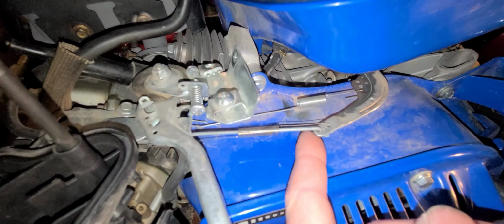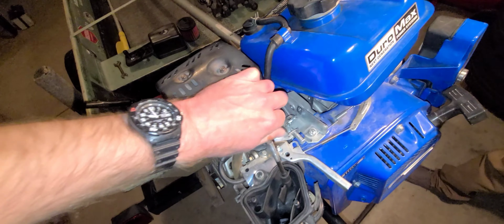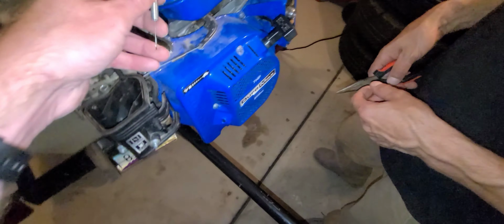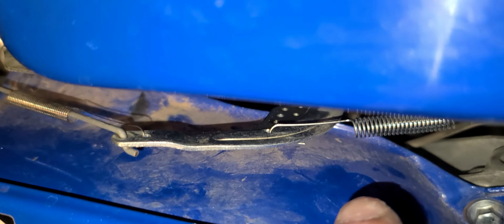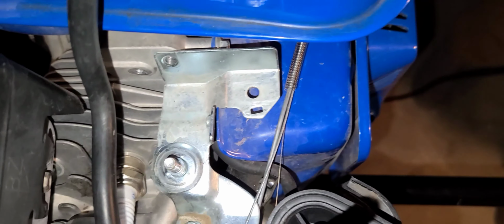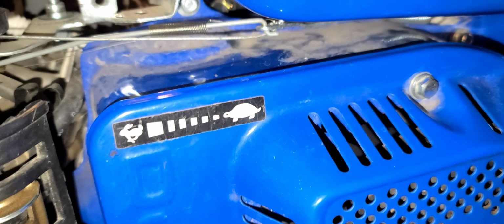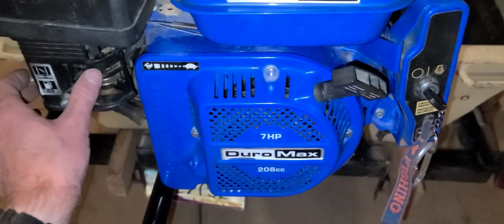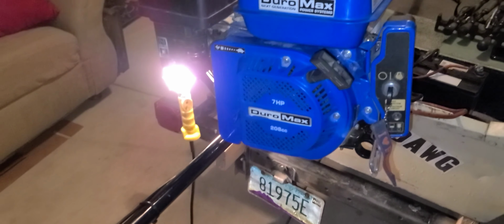Easiest Governor Bypass throttle set up on any Duromax 7Hp Predator 212 or other 212cc Honda Clone.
In this episode we bypass the governor on a duromax 7hp electric start XP7HPE on Chris "Fishdawg" rig the punisherboat with mud-skipper 7hp 2 piece easy kit with thai throttle lever set up. This will work on any GX200 212cc hondaclone for example predator212 tillotson212 ducar212 and many more. Do this at your own risk the governor is a safety feature of the engine and is not recommended by us or the manufacturer.

DuroMax XP7HPE 212cc 7HP Electric Start Gas Powered, 50 State Approved, Multi-Use Engine , Blue